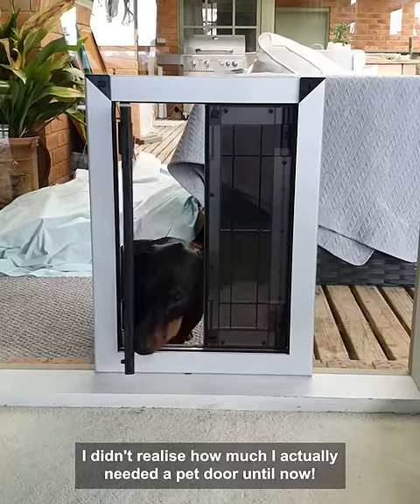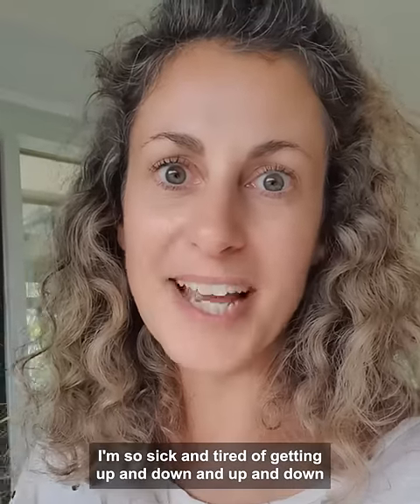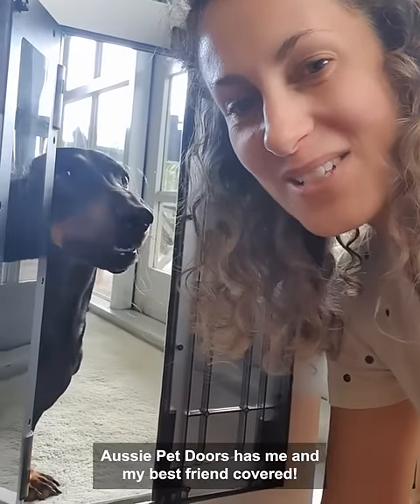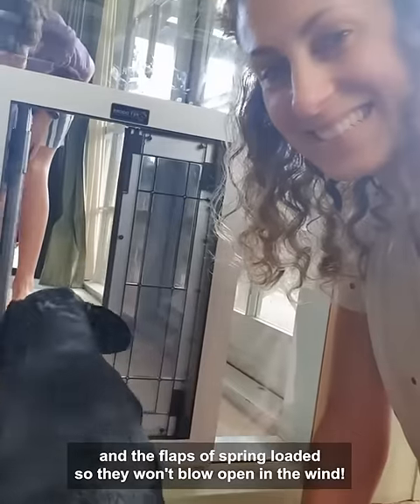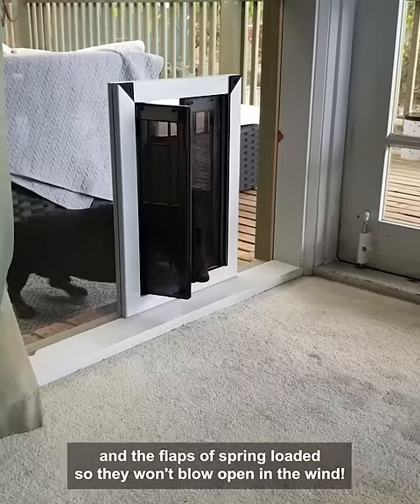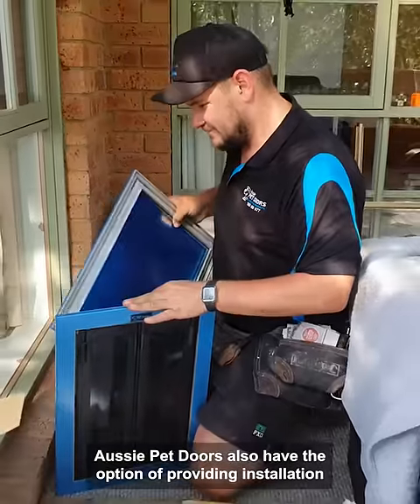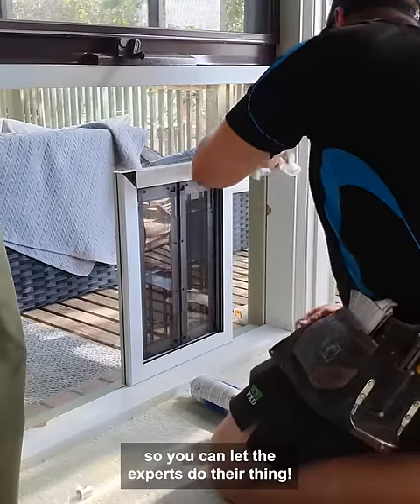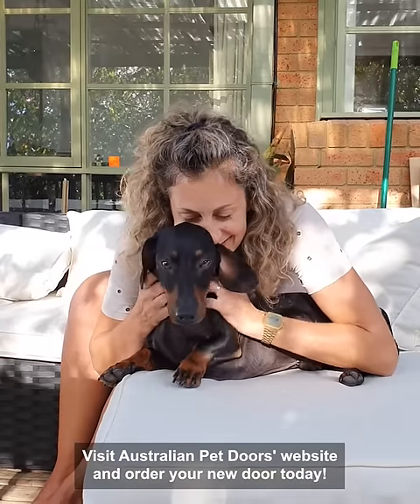Aussie Pet Doors Large Aluminium Swing Door - Cool Stylish Design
Say Good Bye to Flaps and Hello to Luxury!
***NEW AND FIRST IN AUSTRALIA*** premium aluminium range by Aussie Pet Doors is here.  We guarantee you will fall in love with these doors.  This pet door is for pet lovers by pet lovers to suit our smallest to largest furry friends and ideal in a multi sized pet home. @aussiepetdoors5821

The Heavy Duty Aluminium Swing Dog Door is designed for discerning customers who are looking for the ultimate in dog door design. Innovative Swing Flaps, you can say Good Bye to flimsy flaps.  This door range offers excellent insulation against the cold or extreme hot climates due to its air cavity door, similar to double glazing. The door provides protection from ultraviolet rays and privacy due to it’s dark smoke tinted translucent panels. The spring loaded hinges provide excellent resistance against strong winds and good security by way of locking mechanisms on both the top and bottom of the door frame. Additionally, the door includes a slide-in security panel that mounts on the inside for weather protection.

This super strong aluminium framed pet door is designed to be aesthetically pleasing while maintaining the rugged durability of aluminium construction. The swing door model is available for glass windows and doors, timber doors, security screen doors and wall mount applications. Tough, rigid and virtually unbreakable flaps seals against the aluminium frame on the inside and outside with a brush weather seal, which is held in place by powerful magnets and yet easy enough for cats and small dogs to be able to open.

Large dog doors can also add security concern right? Ultimate security is provided with this pet door via a tough aluminium panel with a robust locking mechanism, stronger than any other lock on other doors, good luck to an intruder who dares to enter a backyard after seeing a door of this size and not wondering what giant could greet them!